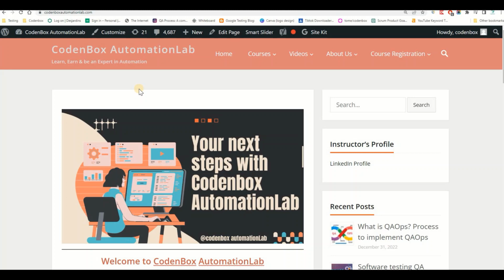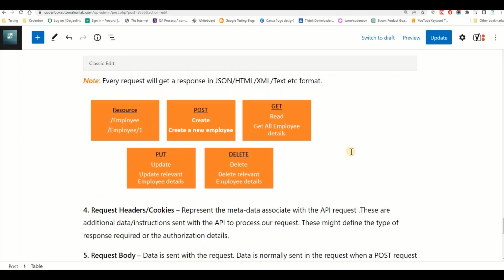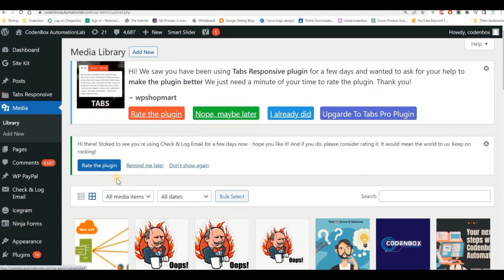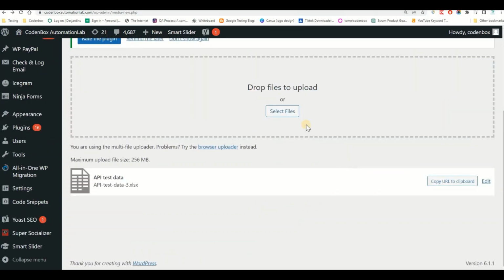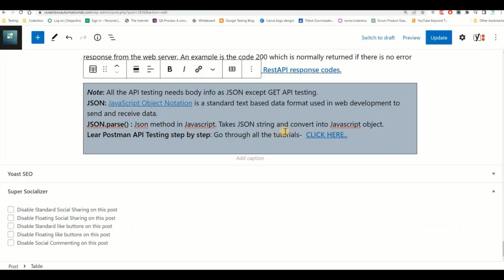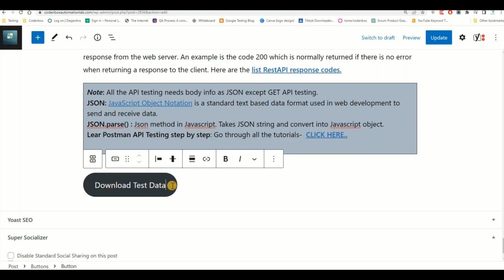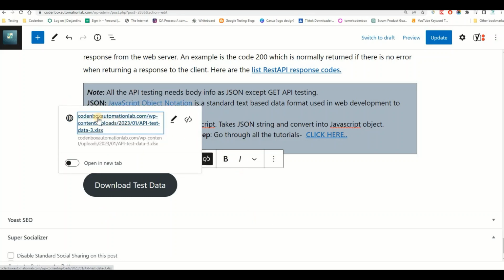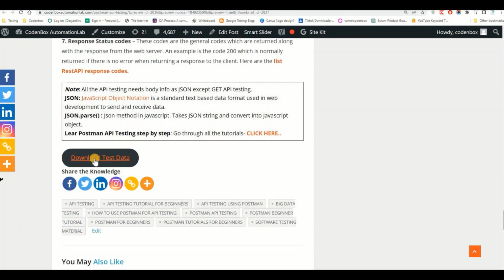WordPress Tutorial: How to Add a Downloadable File in WordPress (step by step) !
+How to Add a Downloadable File in WordPress
+WordPress downloadable file

Step 1: Upload the File to your Site:
-Go to WordPress Dashboard ►Media ►Add New.
-Drag and Drop the file from your Computer.
-Click ‘Copy URL’ to copy the Link.

Step 2: Add the File to your Site:
-Go to the Page where you want to add the File.
-Click ‘Edit Post’.
-Go to the Place where you want to add the File.
-To add a File you need a Download Button.
-Click on the ‘+’ icon.
-And select the Button Element.
-Enter the Button text you want.
-Click on the ‘Link’ icon. It will ask you to Enter the Link of the File.
Go to WordPress Dashboard ► Click ‘Edit’ next to your File.
-Paste the Link on the Box you copied earlier when you uploaded the file
- Click ‘Update' and check the Preview.